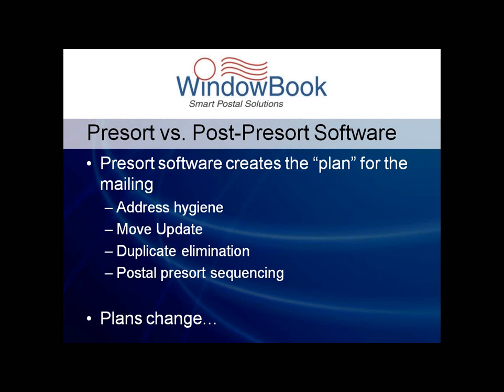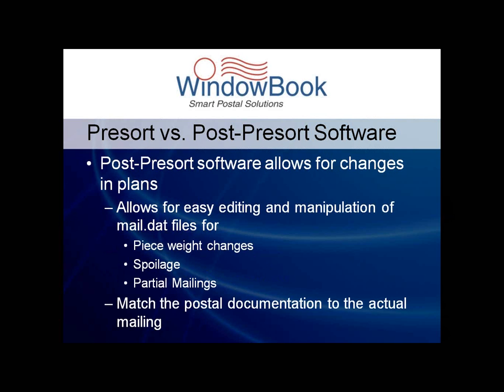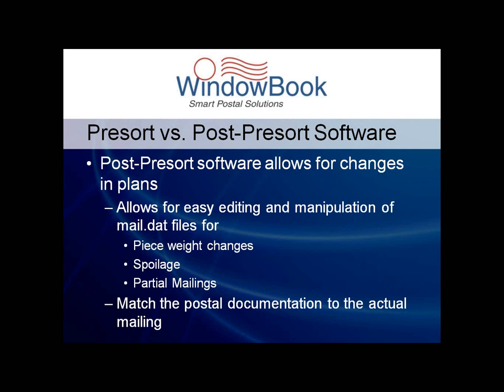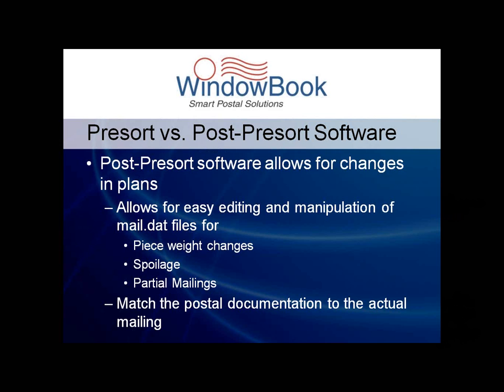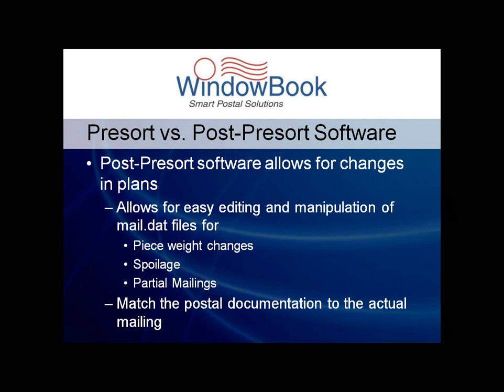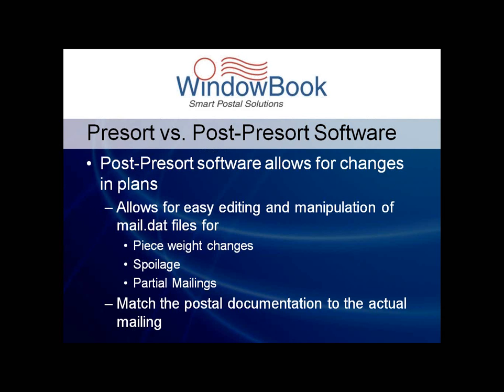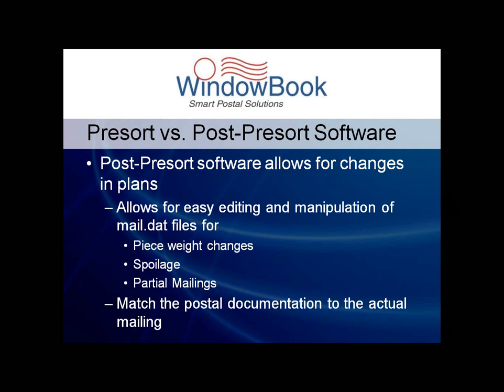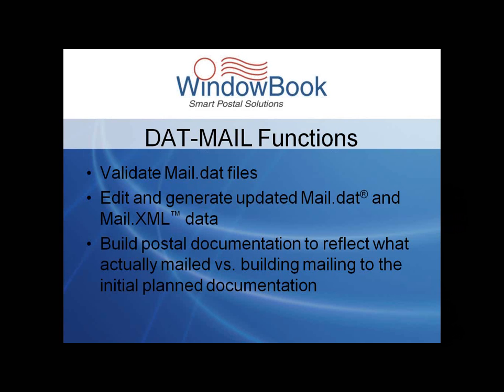Window Book - DAT-MAIL Basics (01/24/12)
Postal Concierge E-tips: Extremely valuable. Helpful tips for every mailer and shipper Join Window Book for this information-packed webinar and get your introduction to the mailing industry's most powerful and flexible post-presort software! Find out how DAT-MAIL software can make processing your mailings quicker, easier, and more accurate.